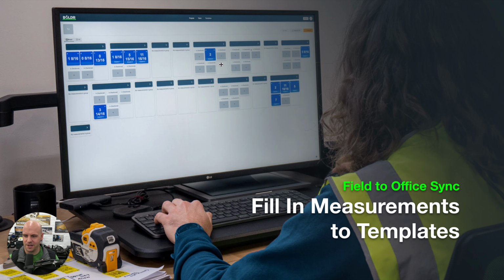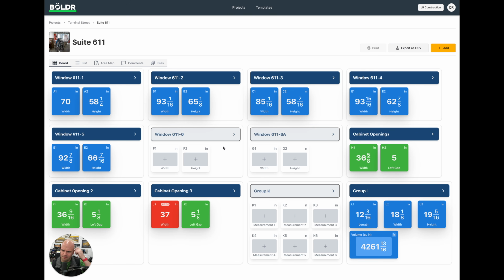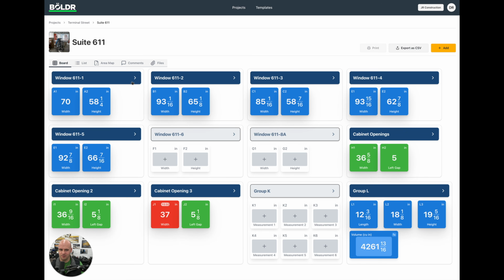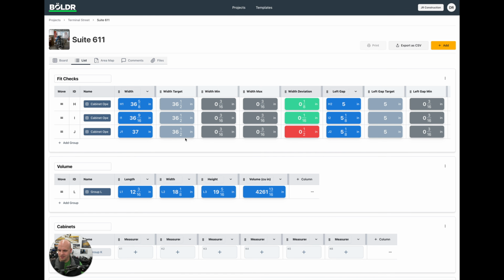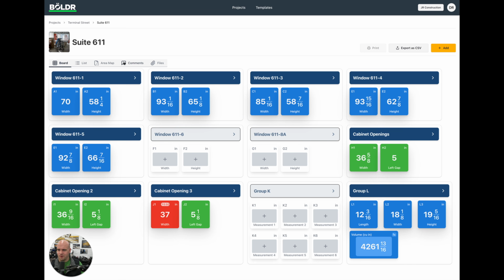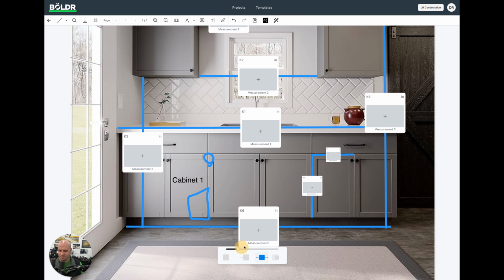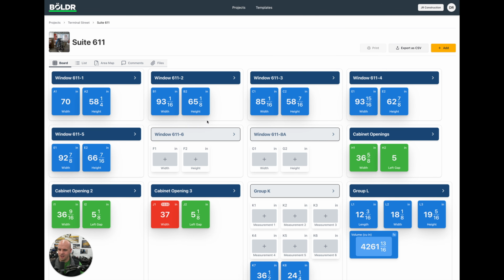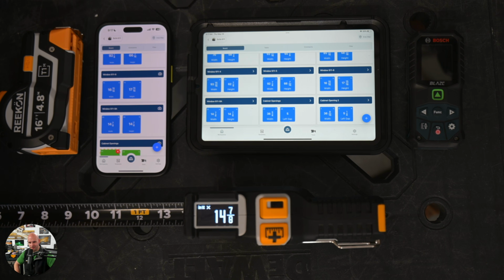BOLDR Pro Measurement Platform Overview - REEKON Tools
Join Christian Reed for a guided walk through of the BOLDR Pro Platform